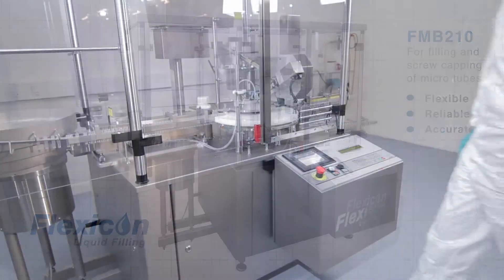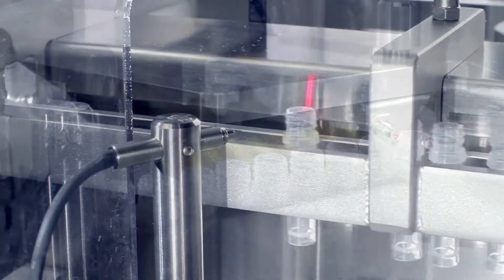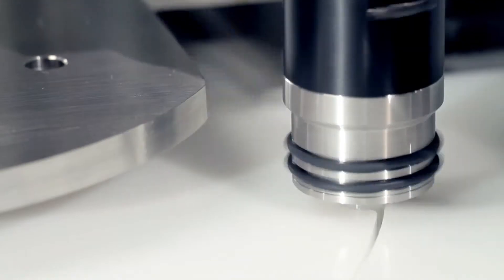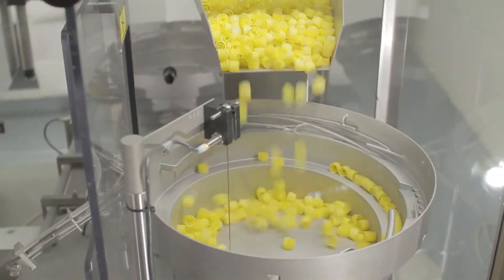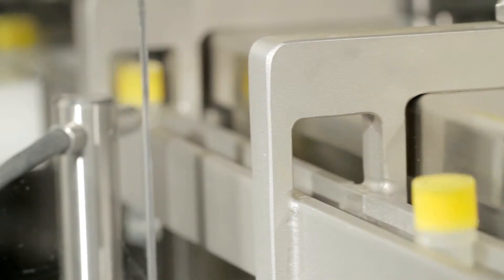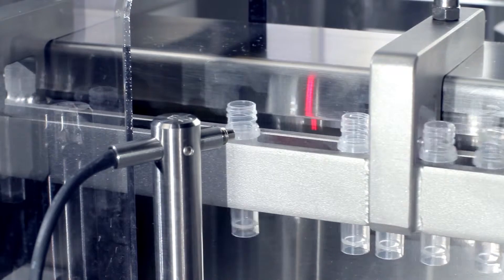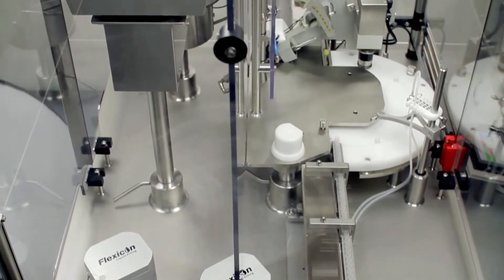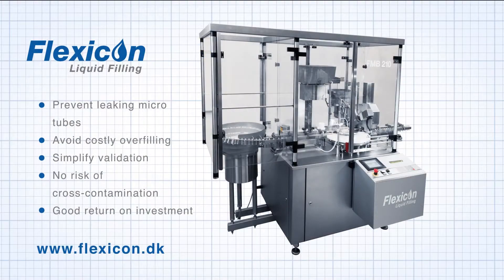Flexicon FMB210 for filling and capping of micro tubes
• Less costly overfilling from volumes less than 0.2 ml
• Reduced production costs
• Prevent leaking containers
• More efficient validation processes

Flexicon's FMB210 is a family of fully automatic filling and capping machines, capable of working with many different liquids, fill volumes and a range of containers.

One version of the FMB210 is ideal for aseptic filling and capping of micro tubes in the biotech and diagnostic industries.

Micro tubes are feed into a filling station from a customised vibrator bowl and a chute.

A peristaltic filler ensures accurate filling, and prevents costly overfills, even on fill volumes less than 0.2ml.

Liquid only contacts a single-use fluid path, so change-over from one liquid to another can be done quickly, without the risk of cross-contamination.

Capping torque is precisely controlled and monitored. This prevents leakages due to fluctuating air pressure in storage or transit and ensures customers benefit from an easy process validation.

Production costs are minimised, with a single operator able to fully manage up to 2200 units per hour.

A production run can be set-up in under 20 minutes, making the achievable total capacity per working day, unique for this size of filling and capping solution.

The FMB210 is perfect for small to medium sized batch runs.

An intuitive HMI ensures easy change-over, without the need for support from outside the clean room.

Calibrating the fill volume is easily done and documented, using a standard balance connected to the control panel.

The filing and capping line is very compact, configured using standard modules and proven technology.

Installation is straightforward, requiring no special access requirements as it can enter a door with a width of just one meter.

Flexicon offers IQ/OQ for the equipment and provides a free validation pack for the fluid path, reducing the time and resources needed at validation.

We promise reliable delivery times and solutions keeping total project costs to a minimum.

Our automatic filling and capping systems have been installed in more than 37 countries, serving the diagnostic, biotech and pharmaceutical industries.

The systems are extremely reliable; deliver improved flexibility, reduced production costs, minimum risk of leaking containers, less costly overfilling and more efficient validation processes.